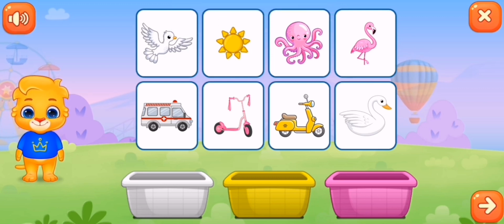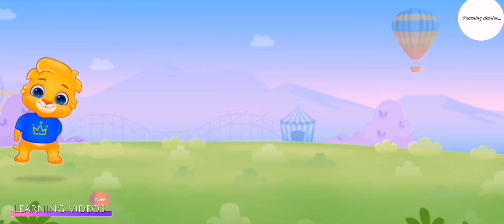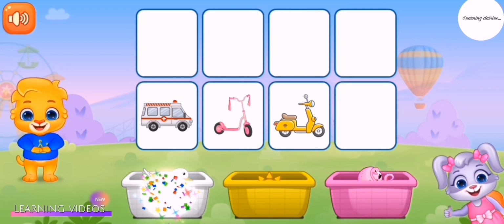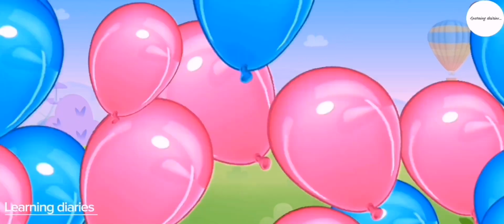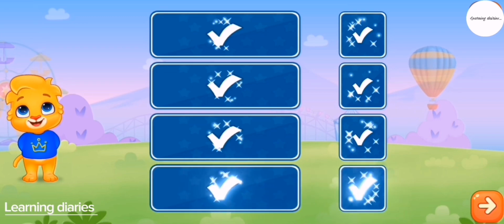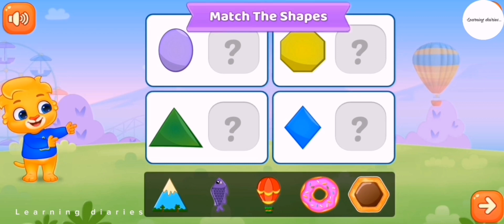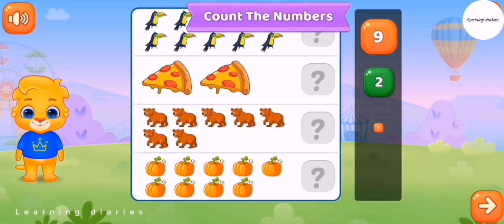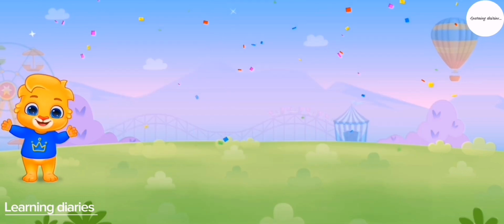satisfying pop it fidget collection(shorts version)/animated/nursery school rhymes for kids/abcd